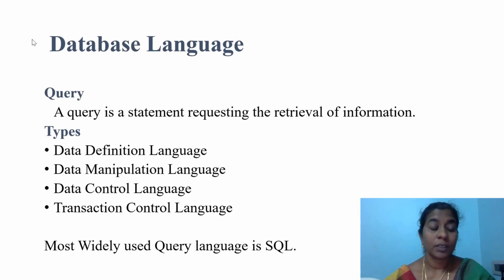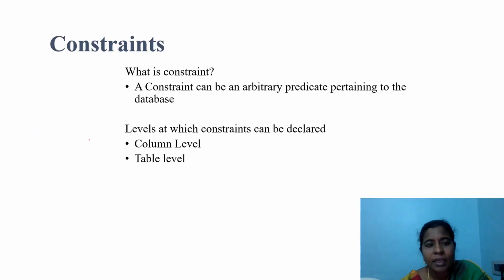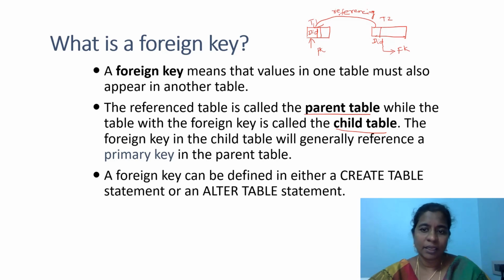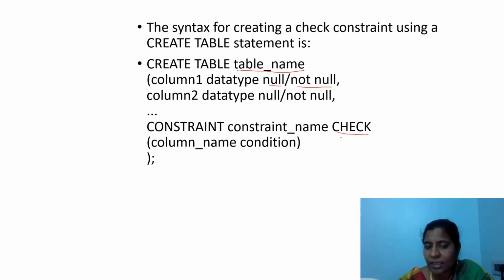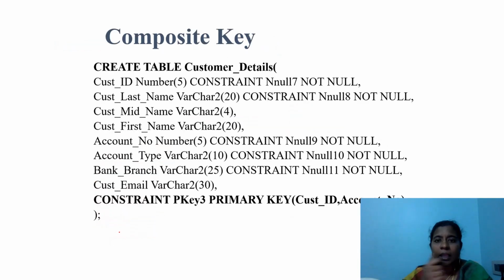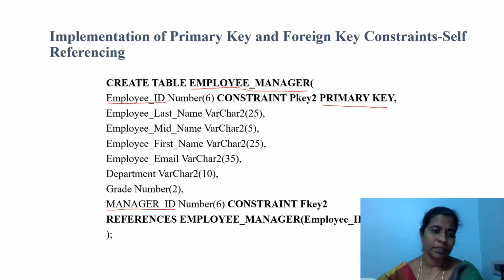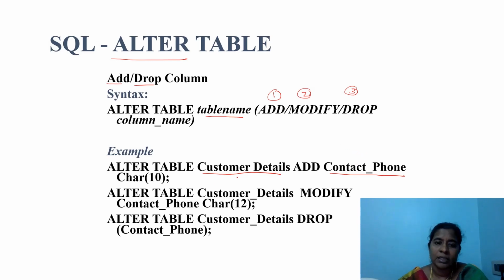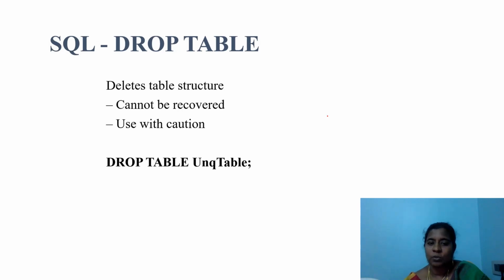Exercise 1 DDL commands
DBMS Lab - DDL commands illustration